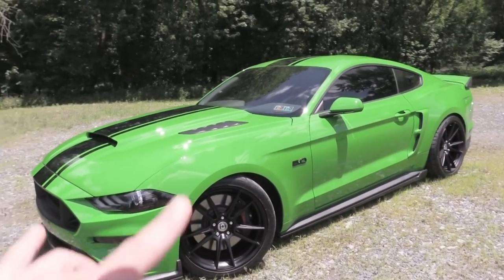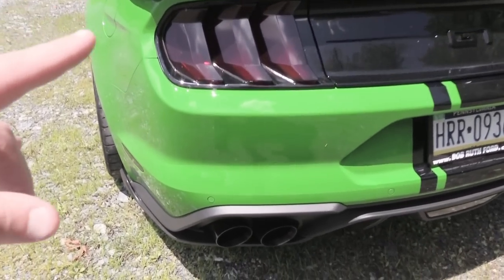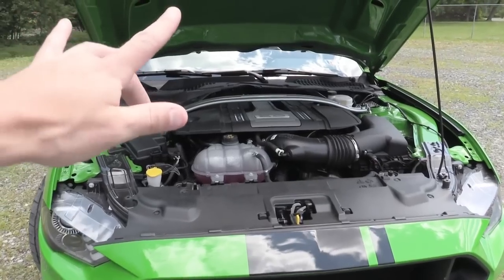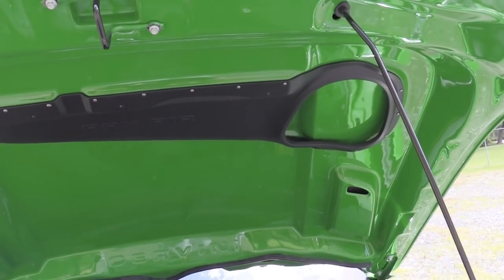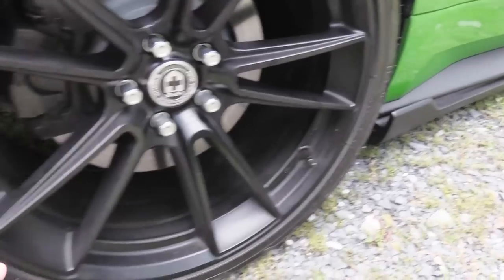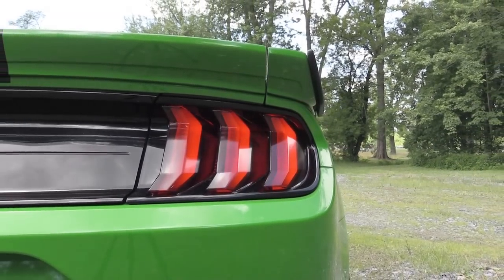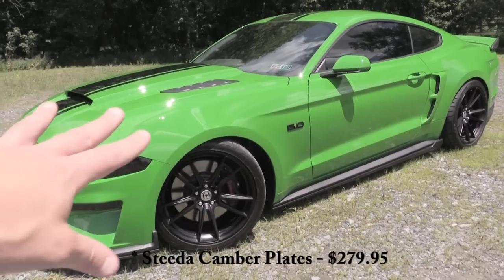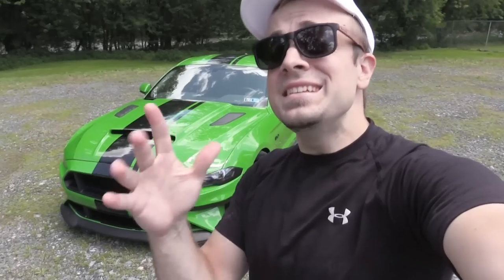My 2019 Ford Mustang GT | THE MOD LIST!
In this video I'll show you everything I've done so far to My 2019 Ford Mustang GT (Stangosaurus) and go over where I got everything and how much it will cost... Mod List with Links below!